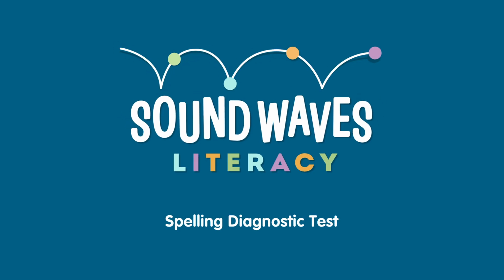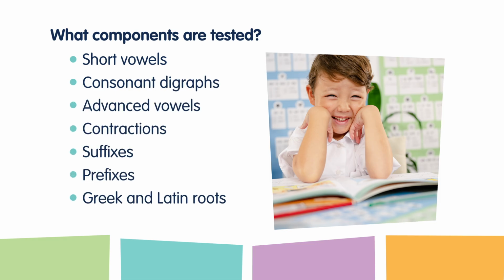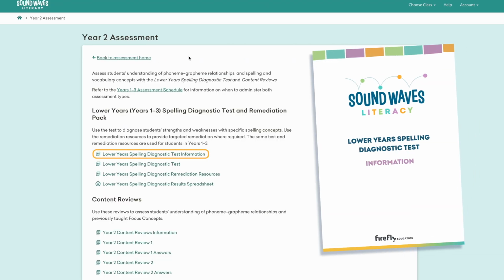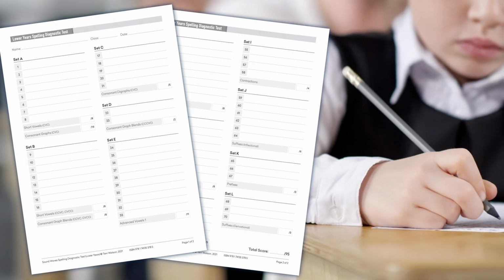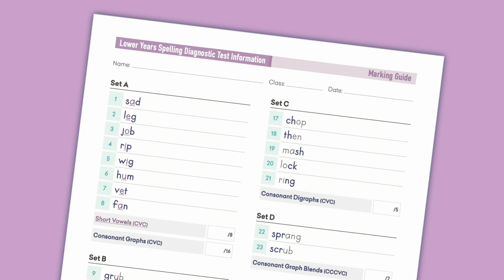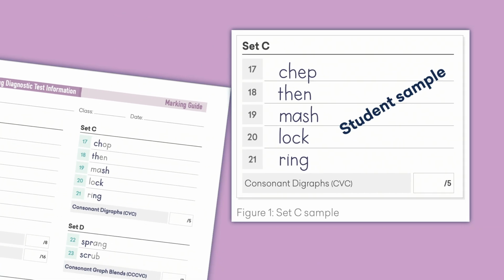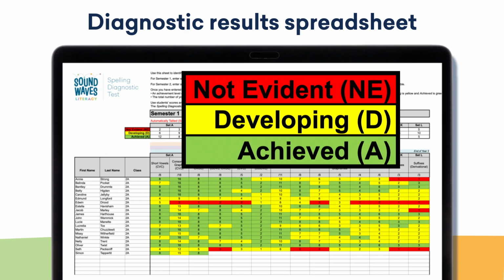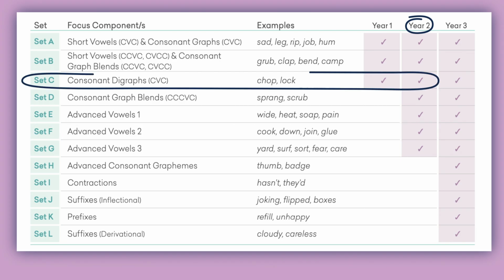Sound Waves Spelling Diagnostic Test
Watch this handy video tutorial to find out about the Sound Waves Spelling Diagnostic Test used in Years 1 to 6. We cover how to conduct the test, how to mark the test and ways to provide targeted remediation.

Sound Waves is an evidence-informed series that provides a systematic approach to literacy instruction across the primary school years.